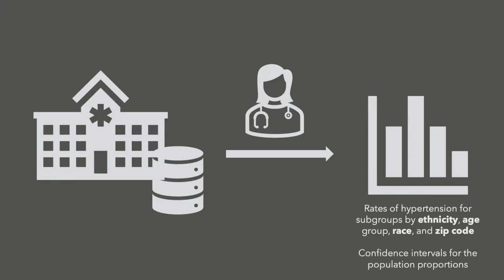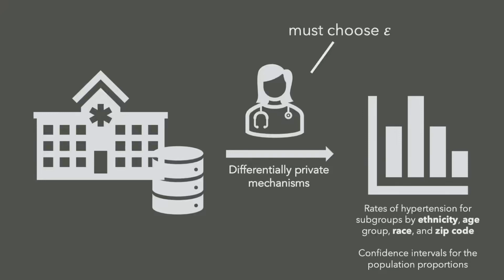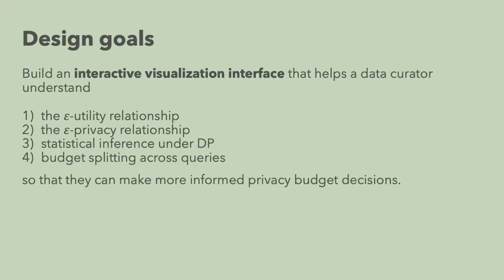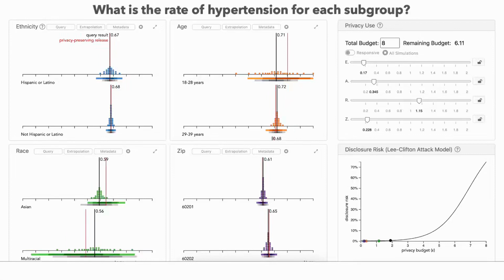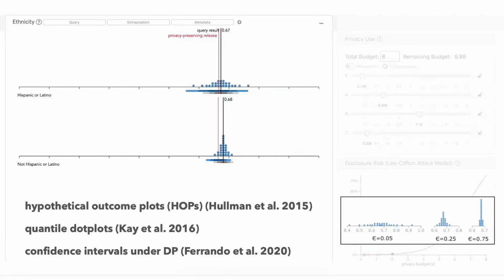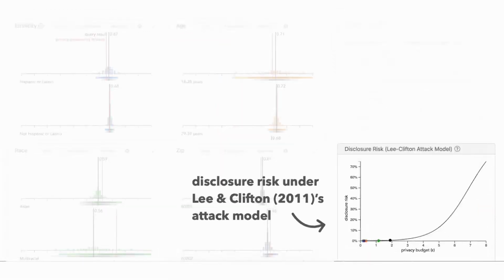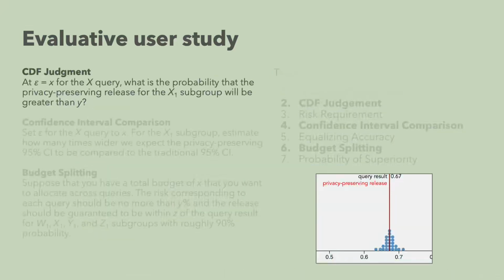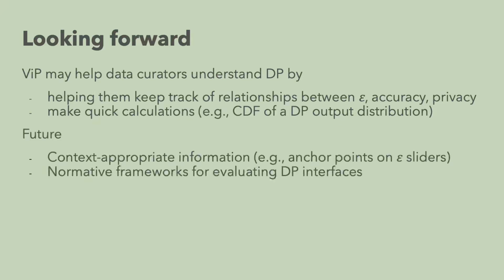Visualizing Privacy Utility Trade Offs in Differentially Private Data Releases